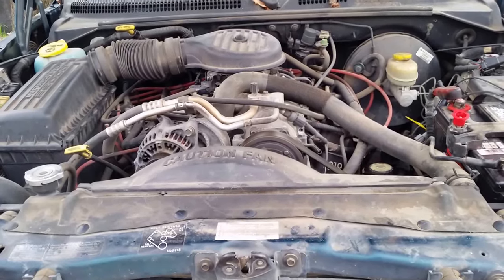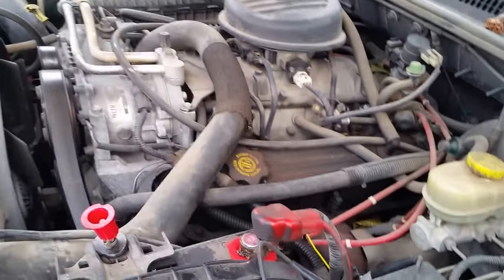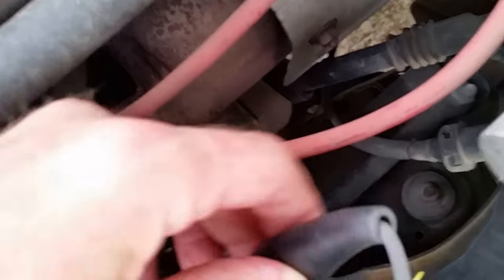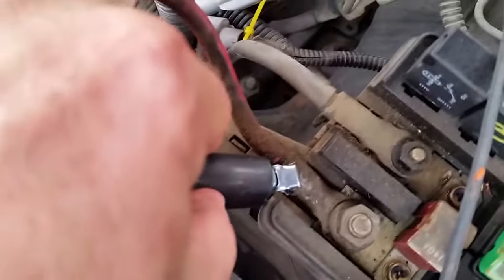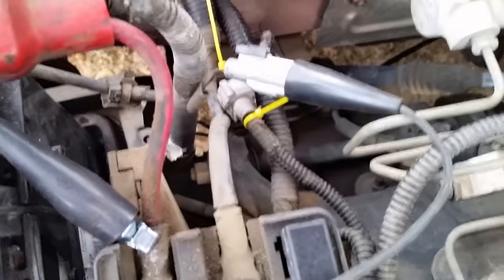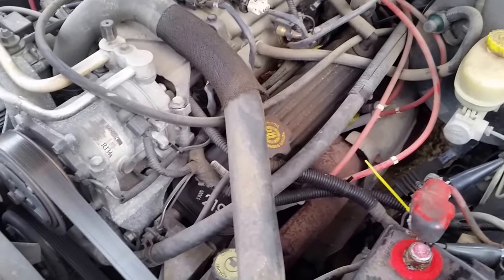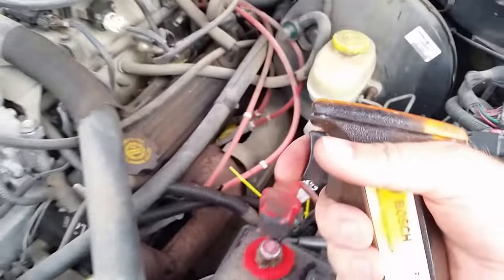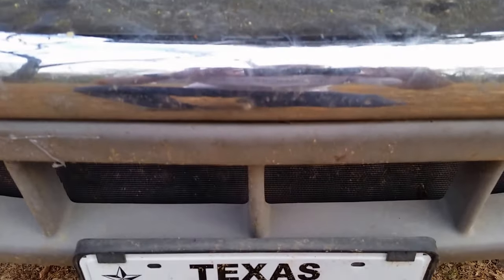Bypass safety circuits and start your car or truck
If you know your battery is good (because jumpstarting doesnt help), but your car/truck wont crank, here's a method that might get you started, at least enough to get to the shop.  First, find the two wires connected to your starter a  trace them up to a convenient location under the hood.  Find a connector on the smaller wire and attach remote start switch to that, and the battery + post.    This will bypass a bunch of circuits (some are safety related) that prevent starting the engine. Turn key to ON (be sure you are in park or neutral), and hit the starter switch.  If is starts, you've proven the battery and starter are good, exposed that another circuit is at fault, and allow you to drive it to the shop for further diagnosis & repair.

Specifics here: 1998 Dodge Dakota won't crank by key after rat invasion.  Repaired some ground wires and injector wires eaten by said rat.  Confirmed relays & fuzes OK, starter good, neutral safety switch good.  Simplifying the circuit got it started and now I can drive it to a shop where people are skilled at systematically identifying and testing circuits to find other damage from the rodent.

About the rat:  I parked the truck in the field near some woods.   A few days later I could not start it.  Opened the hood and saw a rat scurry off the valve covers.  I tore down his nest and figured he'd took off into the woods.   Later that day my dogs were obsessing on the truck and when one started biting the frame, I poked around and saw the rat scurry past a hole in the frame.   Dogs came inside, trap set in engine bay.   The next morning, one of our dogs brought a full trap up to the porch.